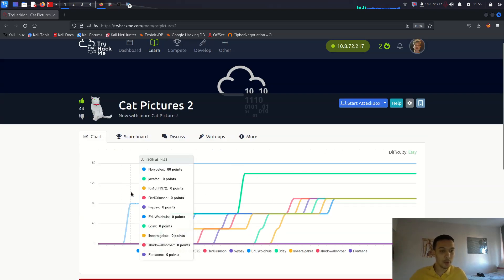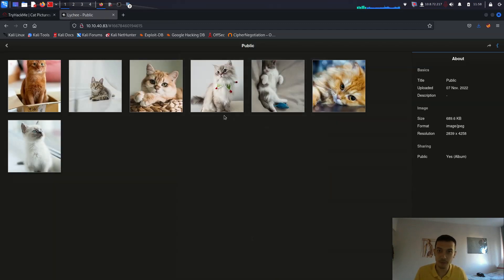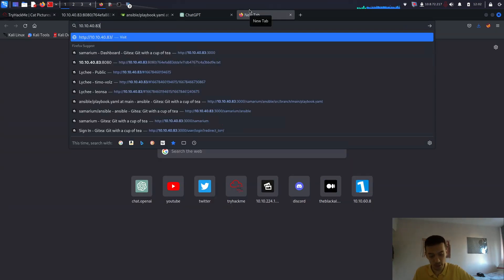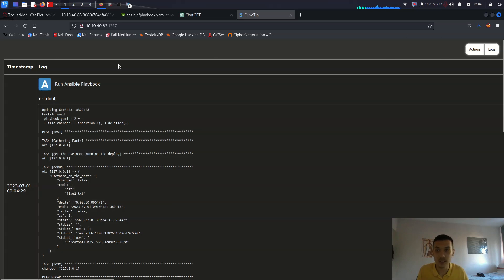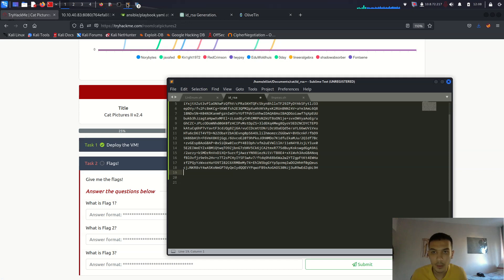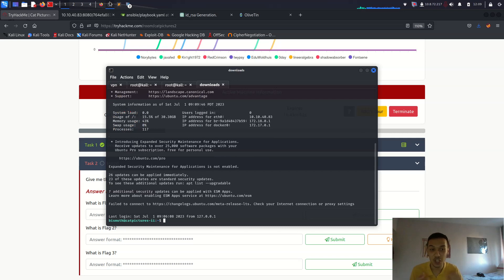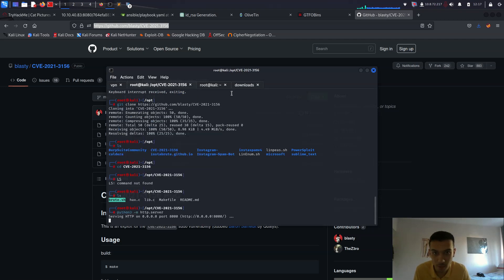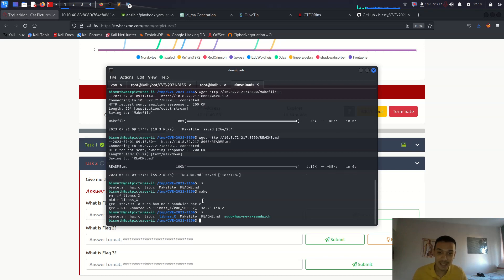Cat Pictures 2 - CTF (TryHackMe) -all flags|detail explained